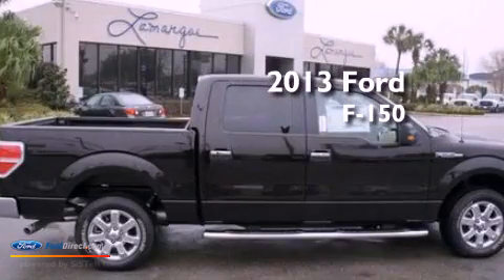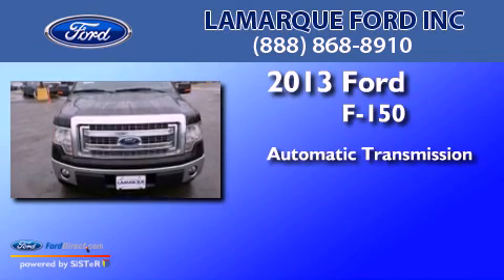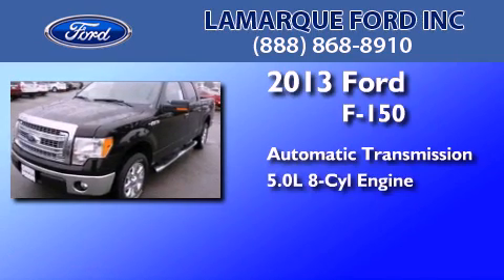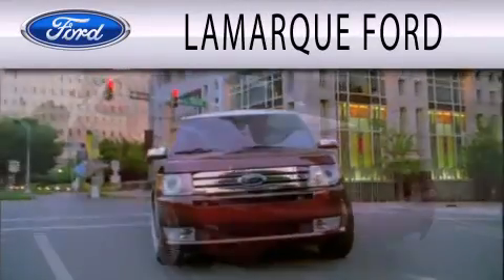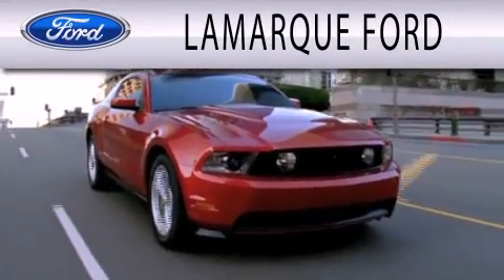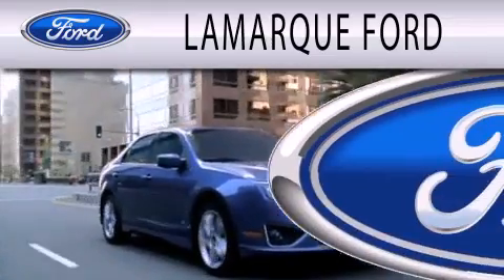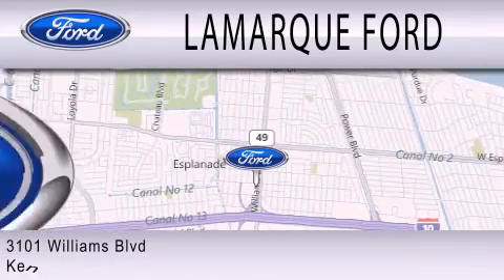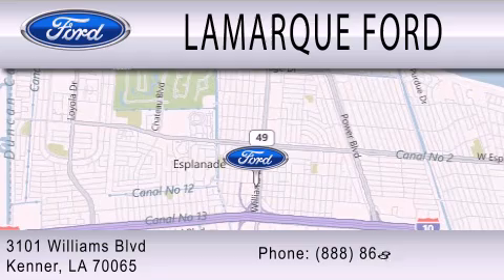2013 Ford F-150 Kenner LA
Year : 2013
 Make : Ford
 Model : F-150
 Engine : 5.0L V8 32V MPFI DOHC FLEXIBLE FUEL
 Trans . : 6-SPEED AUTOMATIC
 Exterior : KODIAK BROWN METALLIC
 Miles : 3
 Interior : ADOBE
 Stock : DFA34844